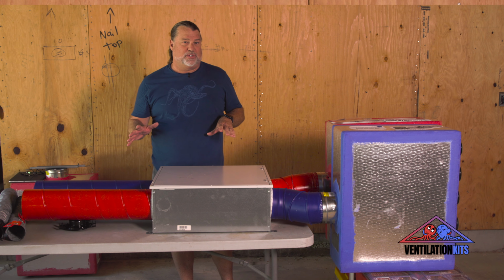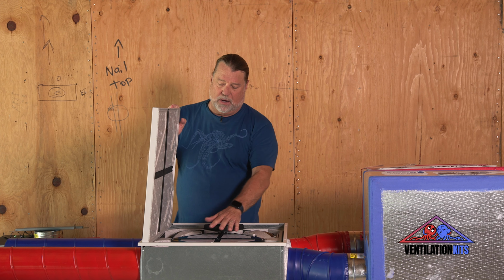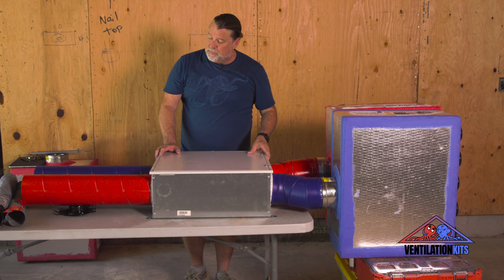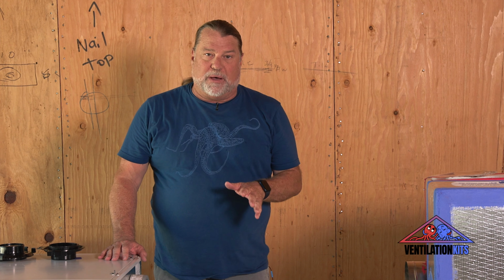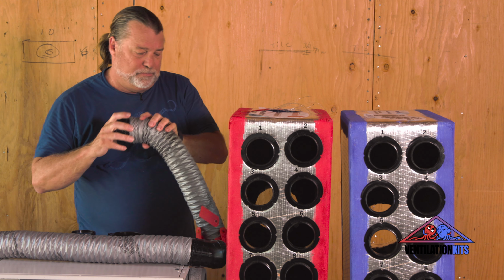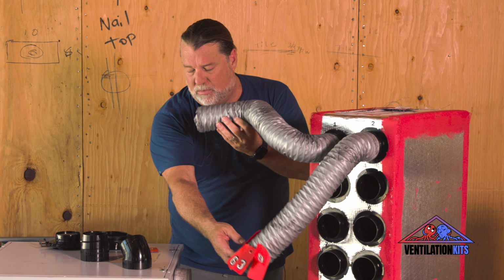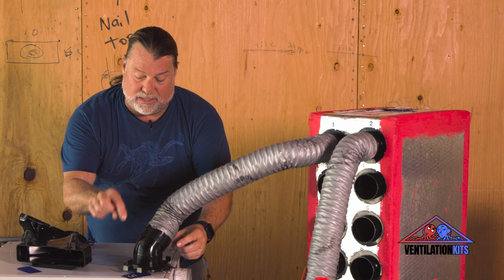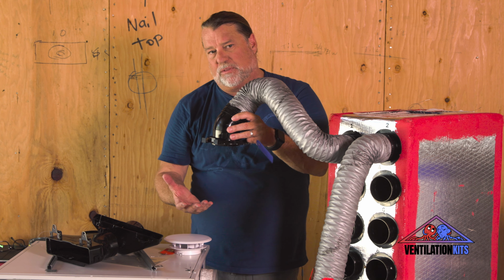ERV Ventilation Kits Explained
Scott Kelly explains how an ERV works, and how to connect the ERV or HRV to a complete ducted solution. Ventilation Kits is the first of its kind here in the USA. Some European companies have been providing complete systems including the machine, manifolds, and tubes to defuser boots with round or rectangle grills. Now you can buy all of those parts from Ventilation Kits!  And, not to mention it is a much more cost effective way to install Whole House Balanced Ventilation that can be measured.

We are starting to carry Broan, Renew Aire, and Delta ERV's and can provide just the kit of parts or the ERV and the kit of parts for a complete solution.

Check out how the Passive House people do the Ventilation piece of the building design and learn how important it is to ventilate a tight building envelope.

Scott Kelly has been installing HRV's and ERV's for over twelve years and has learned from experience that the HVAC industry needs a simple, fool proof way to install these systems and be able to profit from the new codes requiring Balance ventilation systems.

Building Science drives our company! We are part of the passive House community and believe that the High Performance measures that get installed are the direct path way to energy efficiency.  Comfort and occupant health are the truly important aspects of modern home building.